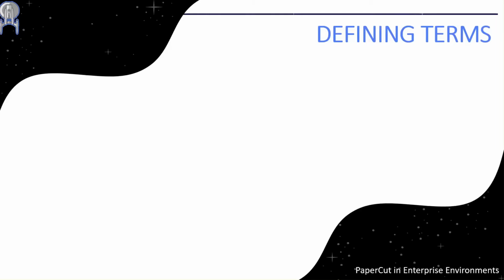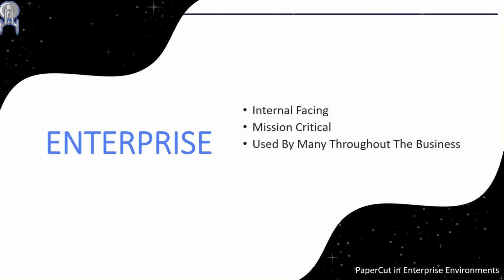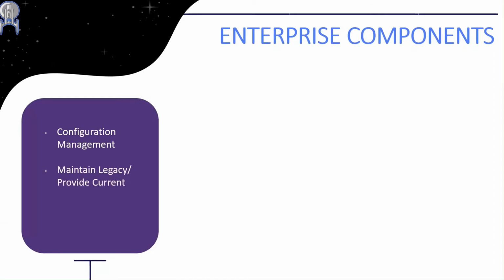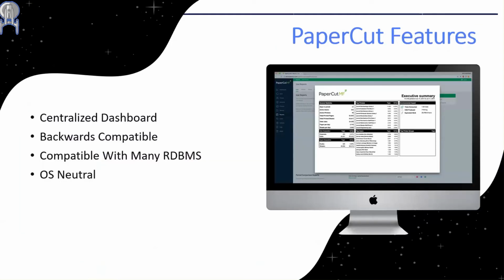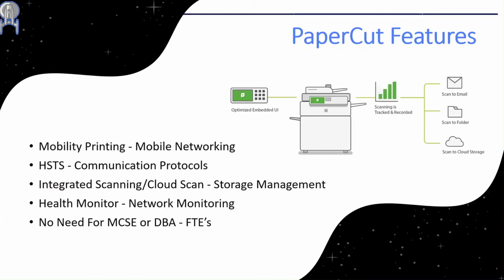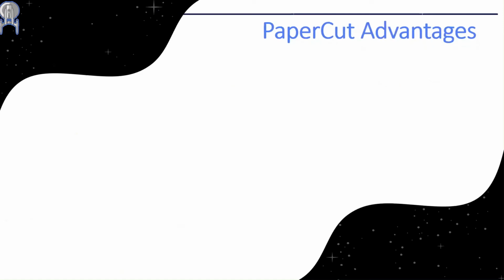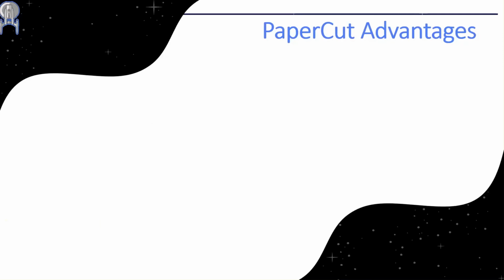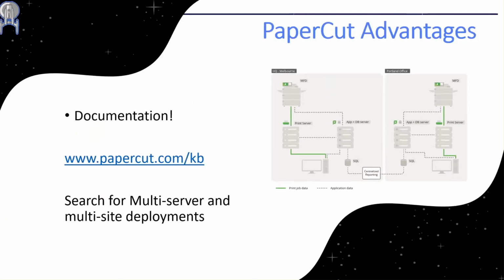PaperCut in Enterprise Environments | Technical Webinar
Even those experienced in the SMB market can benefit from this informative webinar. Our own Subject Matter Expert Doc Ballje will be covering what an enterprise environment looks like and the PaperCut MF components that solve the pain points in this incredibly competitive space. You won't want to miss the Q&A afterwards with our Solution Architect Dave Bayer.